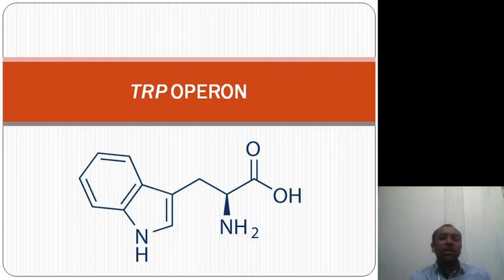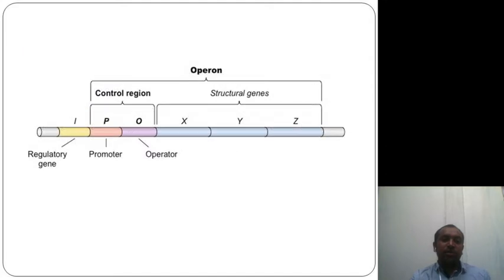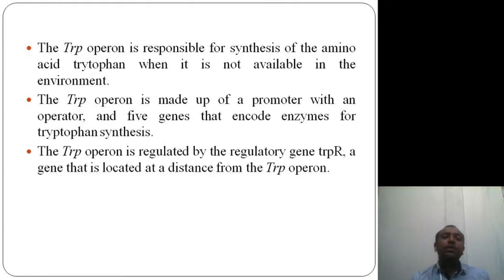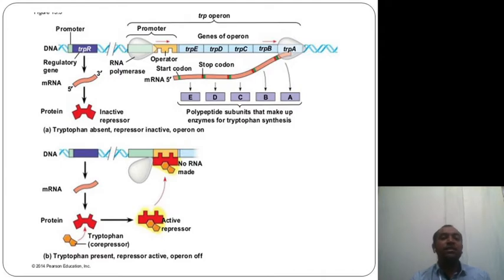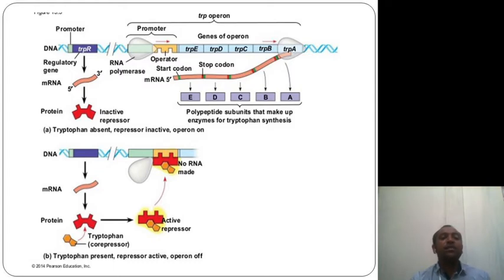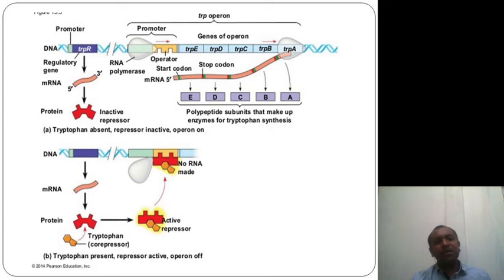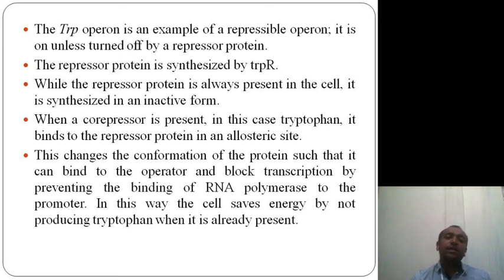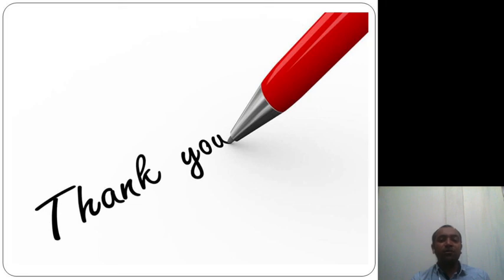Trp operon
An operon that is responsible for the synthesis of the amino acid tryptophan when it is not available in the environment.